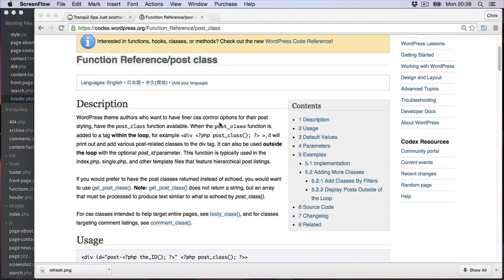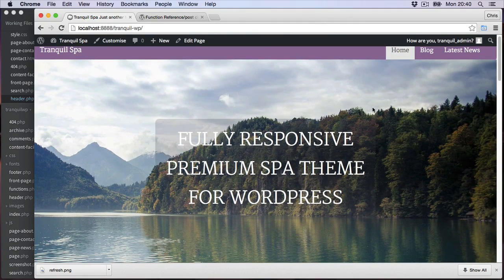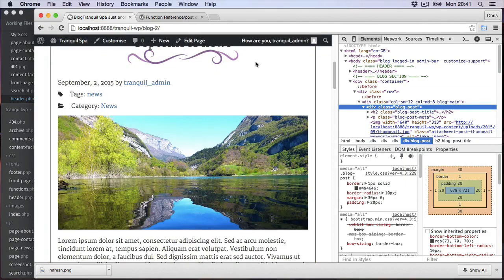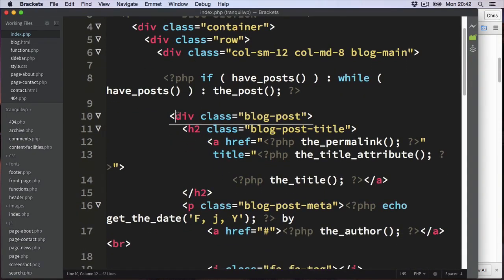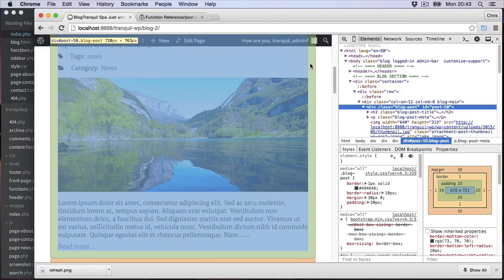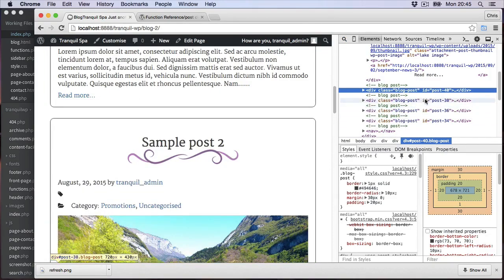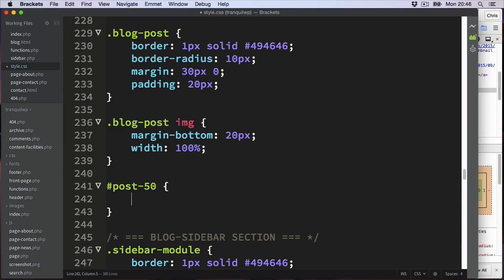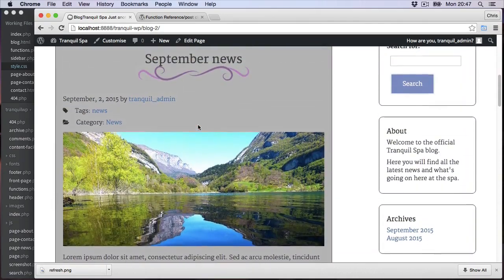Theme Finishing Touches Adding the post class